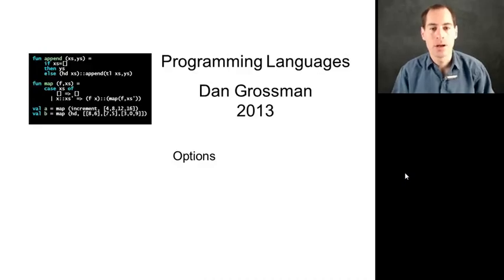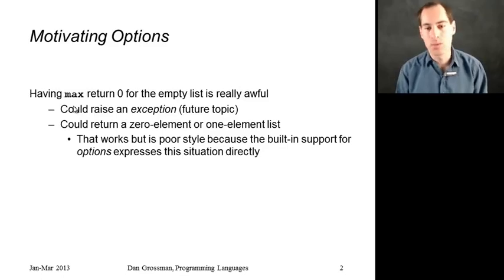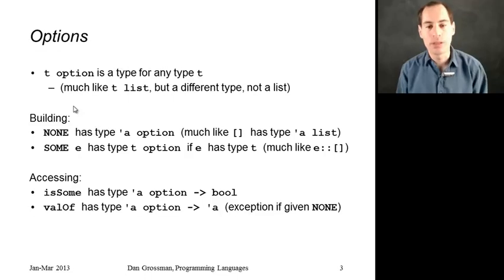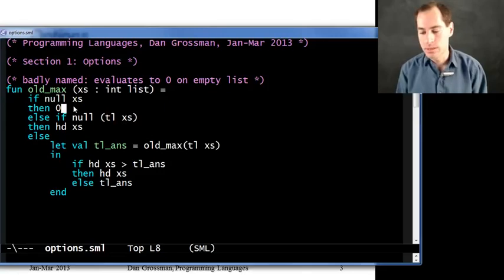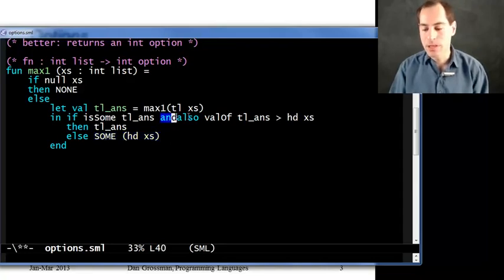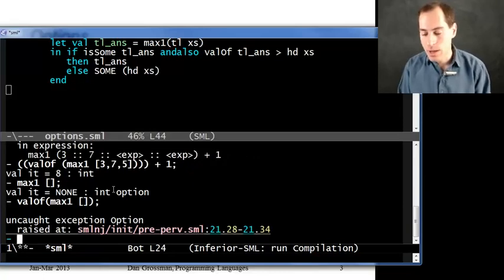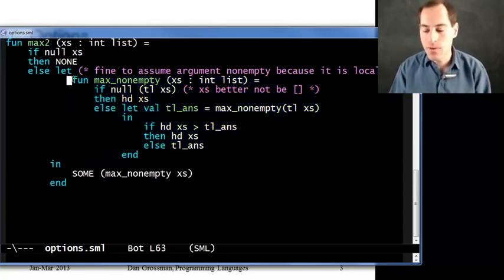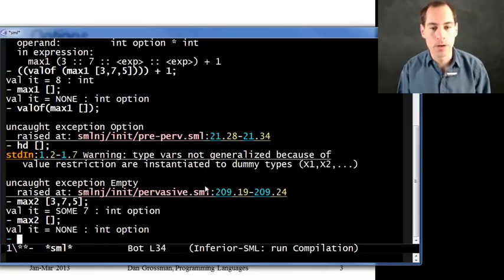15 - Options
The fifteenth part of the SML language course.